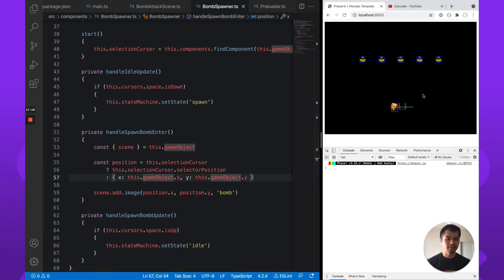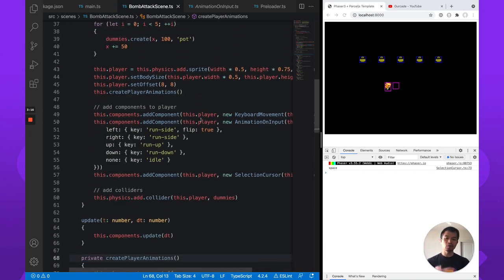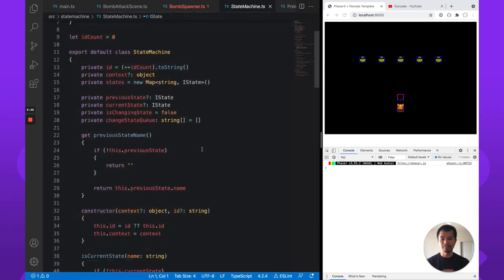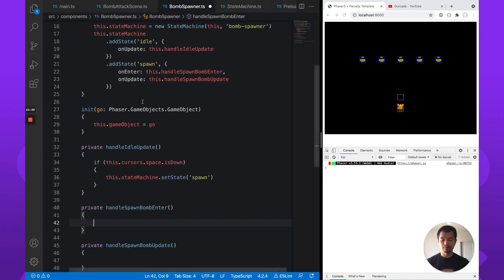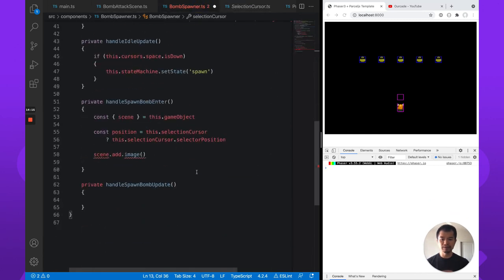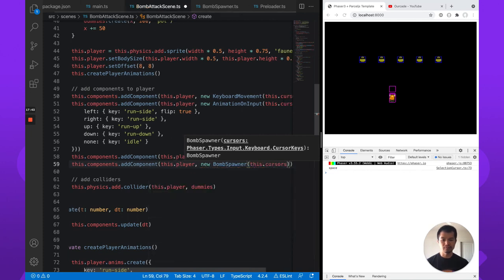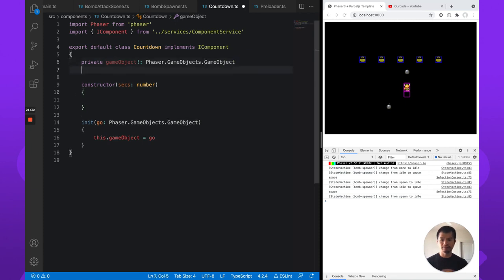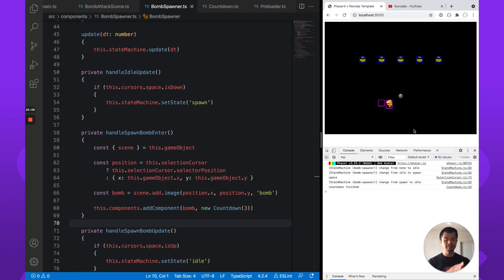Bomb Attack - Spawn and Countdown - Part 1 - Phaser 3.55+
Looking to add placing bombs that explode after a certain amount of time like in Bomberman or Legend of Zelda? That's what we'll show you in this series!

To start, we'll create a BombSpawner component to place bombs in front of the player and then a Countdown component to trigger an event when a certain amount of time has passed.